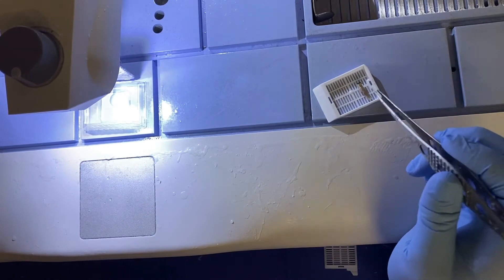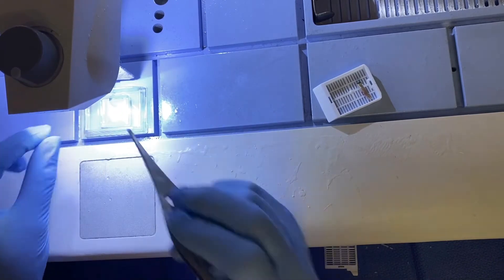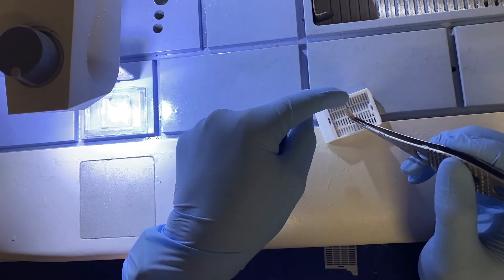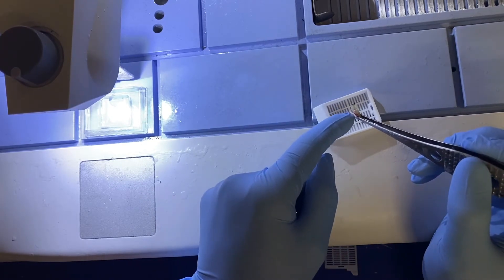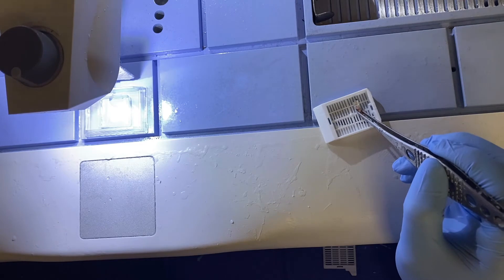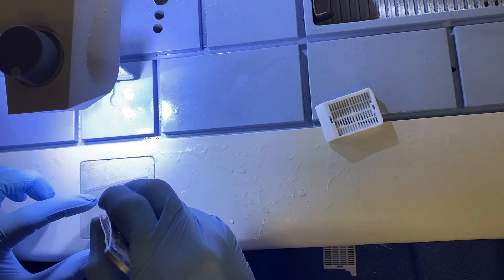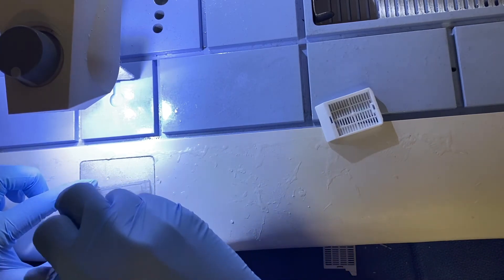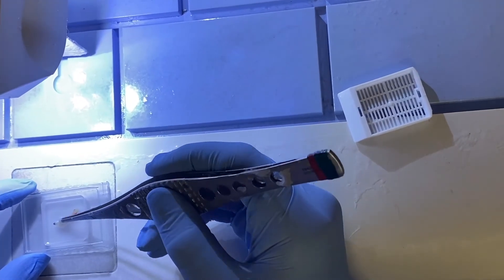Embedding: On Edge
This video covers the basic technique for embedding tissue on edge. Created by RFUMS Pathologists' Assistant Department faculty member, Elizabeth K. Betten.